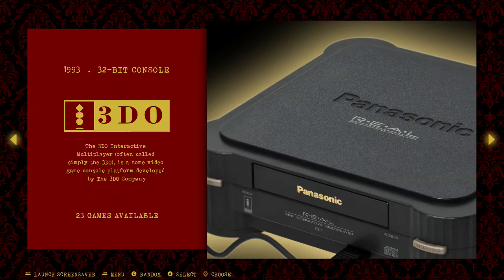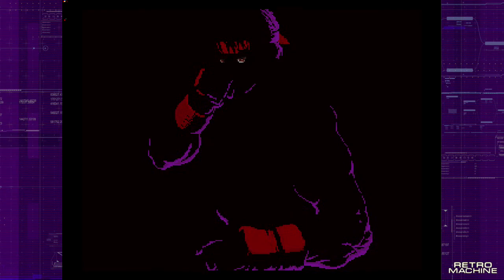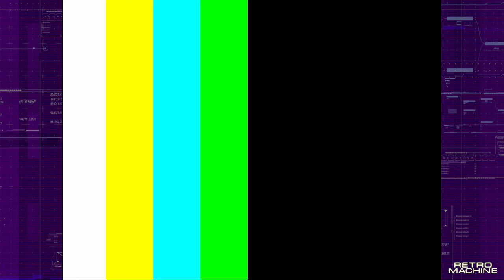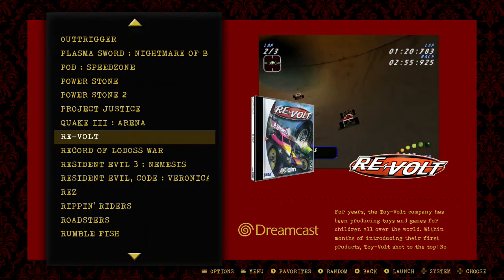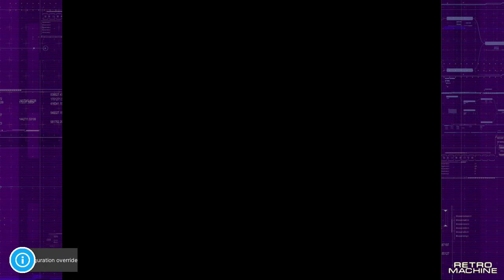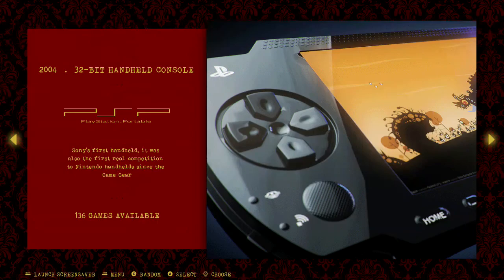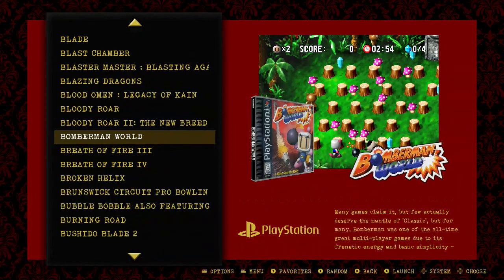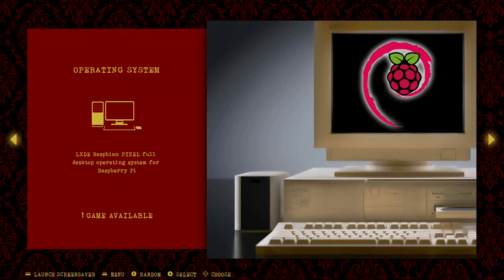🇬🇧 Let's see how emulators performs on RPI4 (UPDATED TEST 2021)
Is this the ultimate retro dream?
I've tested 50 systems with their own emulators on Raspberry Pi4, using Retropie 4.7.11 full updated march 2021, to see differences compared to my previous videos, results are quite surprising.

Test is made on DZ Retro Machine image.